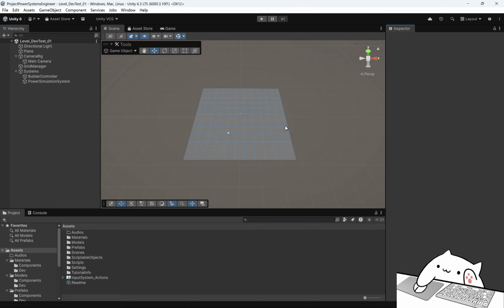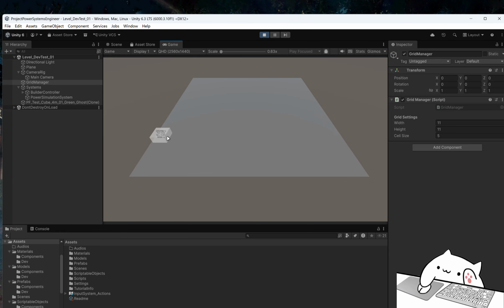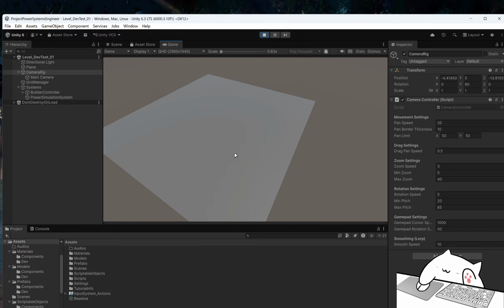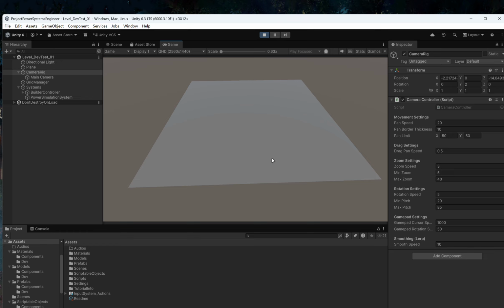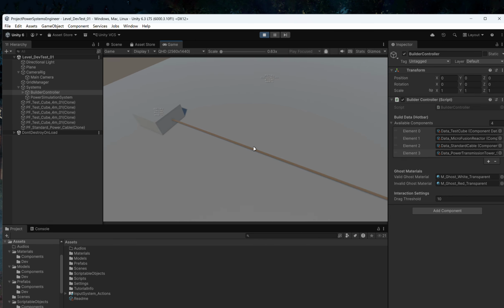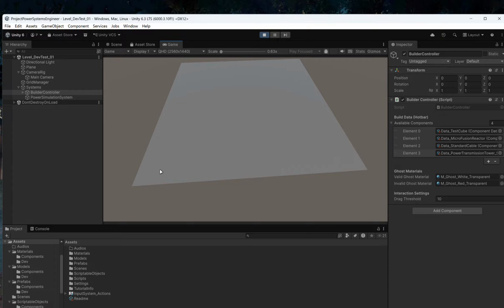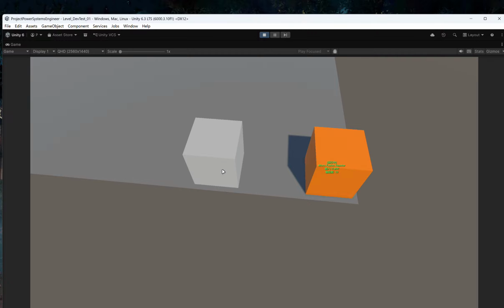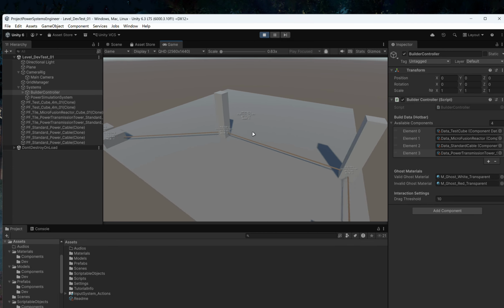ProjectPSE - Game Early Prototype Demo - 01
This project was developed as part of a university semester assessment. It is built with Unity 6 and utilizes the Universal Render Pipeline (URP) for rendering.